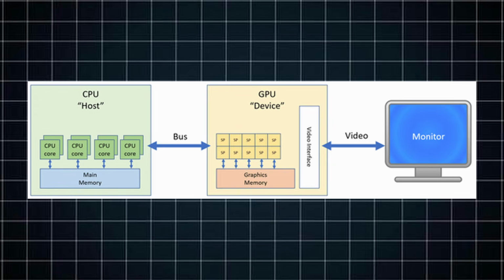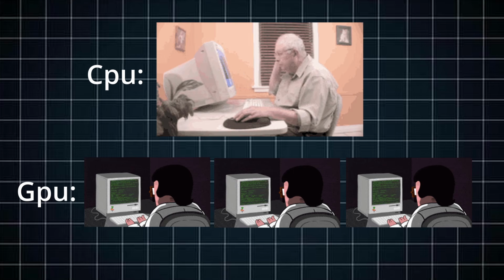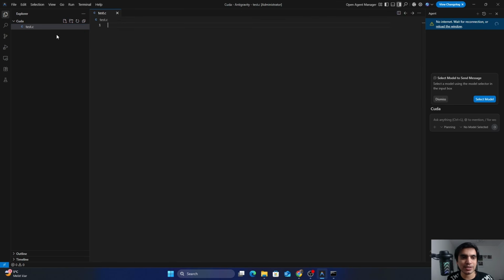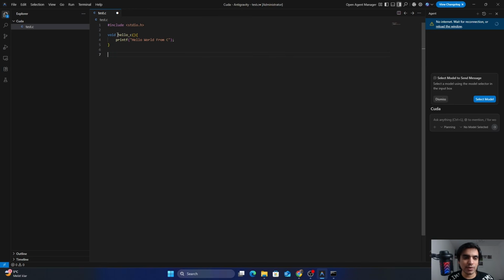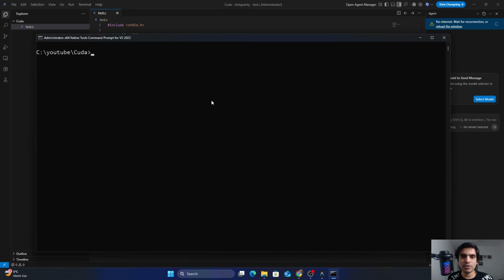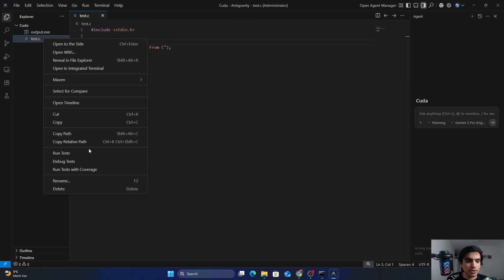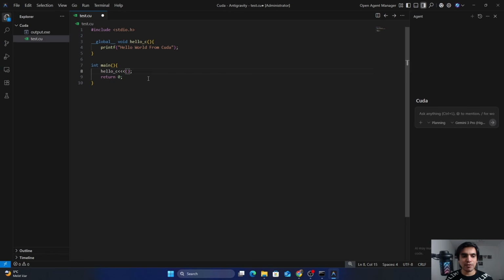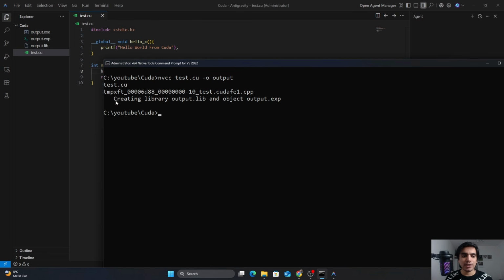CUDA Basics: GPU Programming Using C (Introduction)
In this video, we explore CUDA programming using C and explain how GPUs can be used for high-performance computing. If you’ve ever wondered how GPUs are faster than CPUs or how C programs can run on a GPU, this video is for you.

CUDA (Compute Unified Device Architecture) is a parallel computing platform and programming model developed by NVIDIA. CUDA allows developers to use CUDA-enabled GPUs for general-purpose computing, not just graphics. In this tutorial, we break down CUDA concepts in a simple, beginner-friendly way.

We start by explaining the difference between CPU and GPU, where:
-The CPU is called the host
-The GPU is called the device
-Both have separate memory spaces
-Serial tasks run on the CPU
-Parallel workloads are offloaded to the GPU

You’ll learn how CUDA works with C/C++, how the nvcc compiler compiles .cu files, and how CUDA manages host and device code. We also explain important CUDA concepts like:

-What CUDA really is
-Why GPUs are faster than CPUs
-Host vs Device in CUDA
-CUDA memory model (host memory vs device memory)
-What __global__ means
-How CUDA kernels work
-Why cudaDeviceSynchronize() is required

This video is perfect for:

-Beginners learning CUDA programming
-Students studying parallel computing
-Developers interested in GPU programming
-Anyone working with C, C++, AI, ML, or HPC

No prior CUDA experience is required — just basic knowledge of C or C++.

✔ What is CUDA
✔ CPU vs GPU explained
✔ Host and Device concepts
✔ CUDA programming model
✔ CUDA compiler (nvcc)
✔ CUDA .cu files
✔ Kernel launch syntax
✔ Why GPU code is asynchronous
✔ cudaDeviceSynchronize explained

-CUDA Programming
-GPU Computing
-Parallel Programming
-C & C++ Tutorials
-High Performance Computing
-AI & Machine Learning Foundations

If you have any questions about CUDA, GPU programming, or C, drop them in the comments — I reply to all!